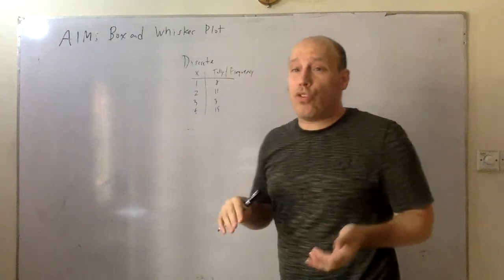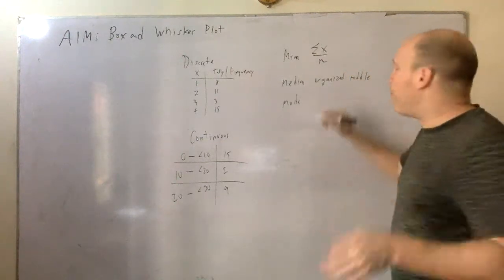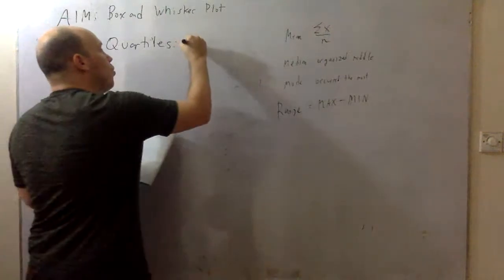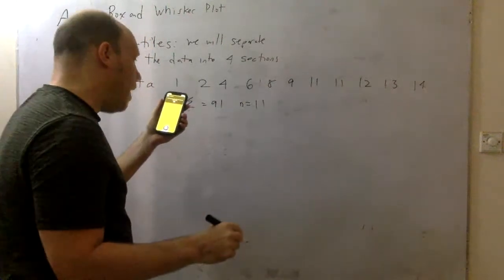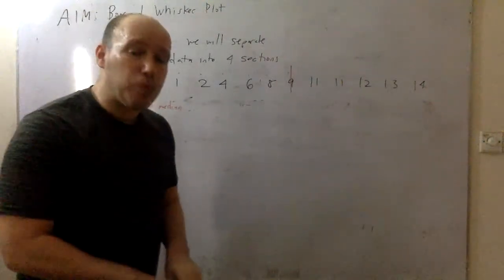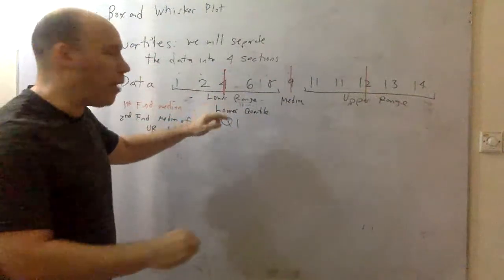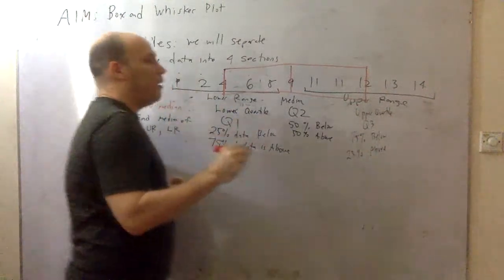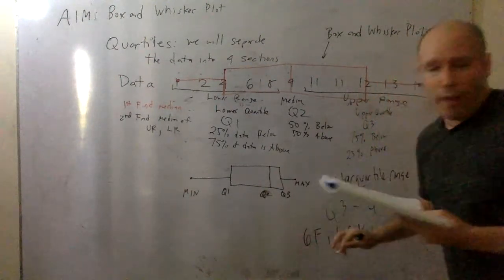Quartiles and Box and Whisker Plot